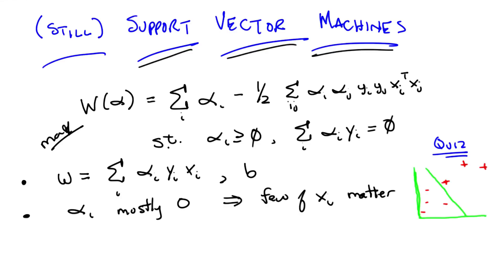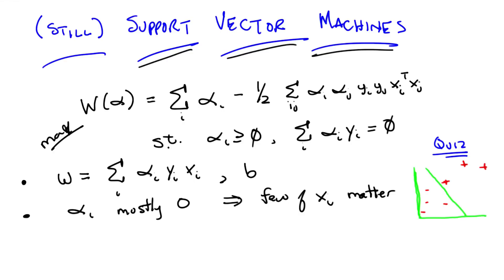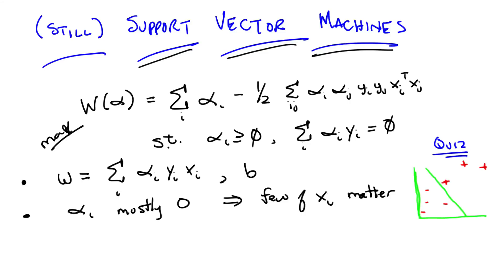Optimal Separator Quiz - Georgia Tech - Machine Learning